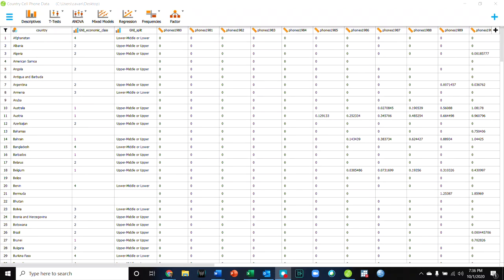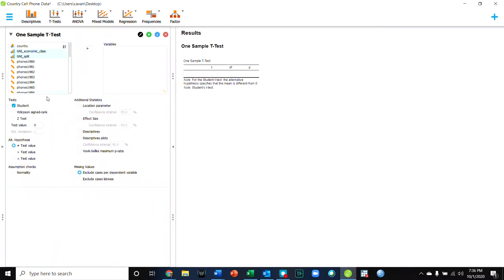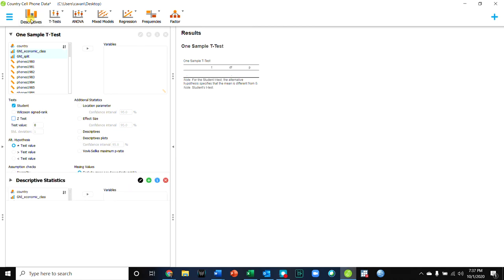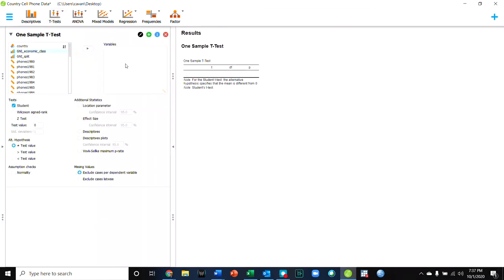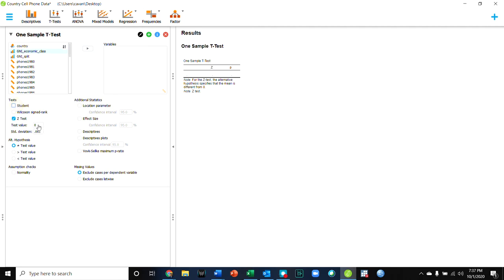one sample z and t tests in JASP